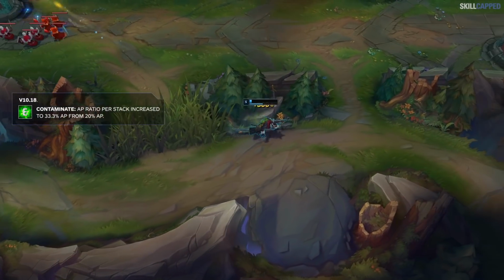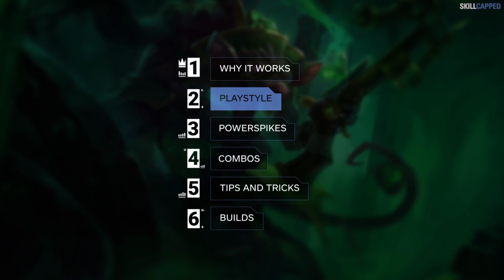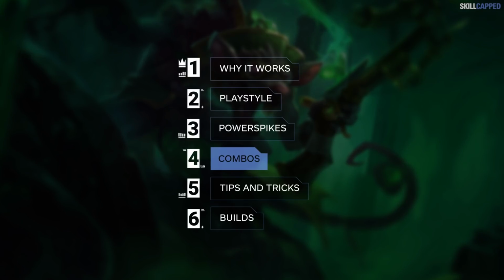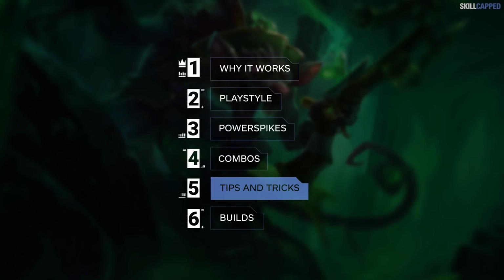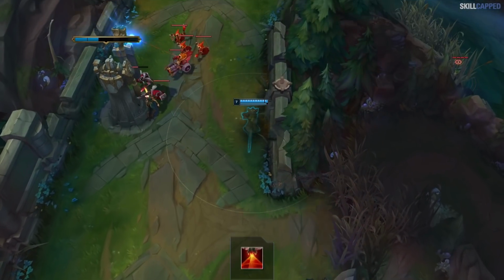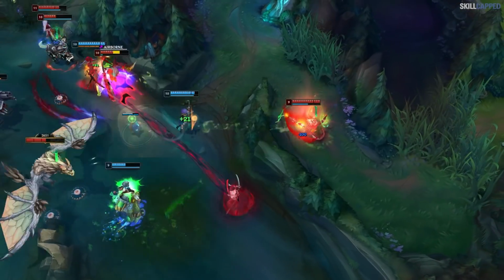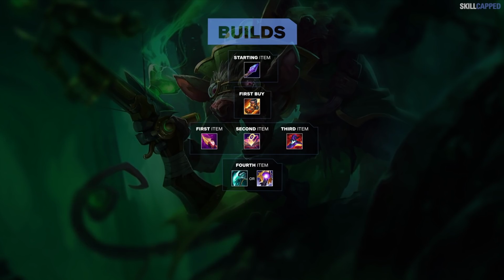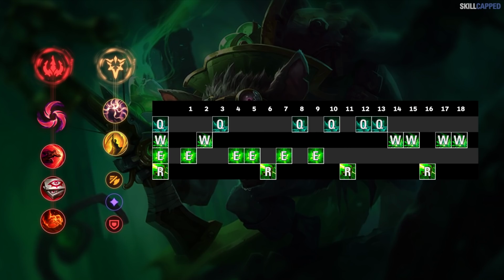How to ACTUALLY Play AP TWITCH Support in Preseason! - League of Legends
How to Play AP Twitch in Season 11

How to Play AP Twitch Guide: In this guide we teach you the best builds, runes, playstyle, combos for AP Twitch support in the league of legends preseason for season 11.

Concepts: ap twitch, ap twitch pro builds, ap twitch playstyle